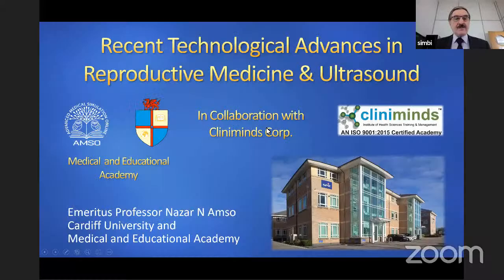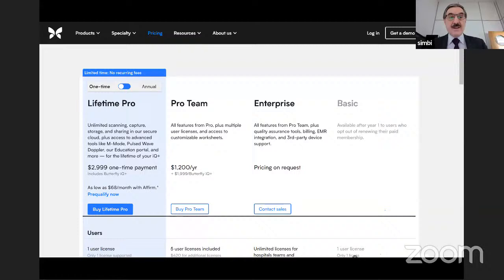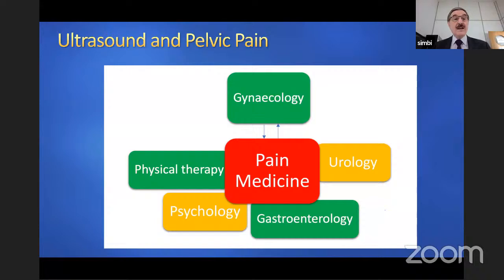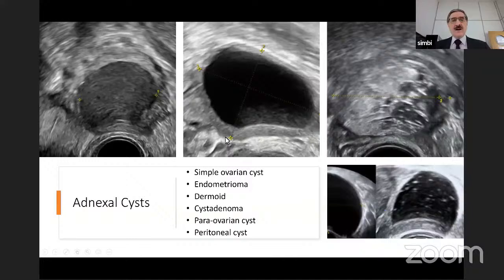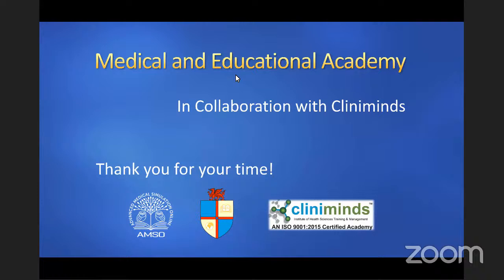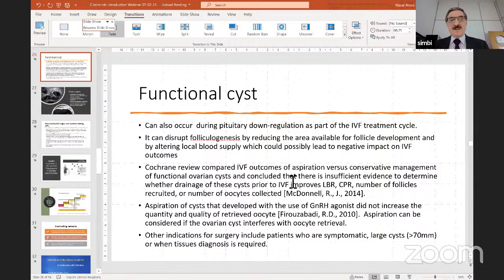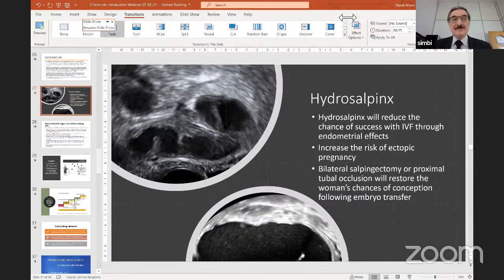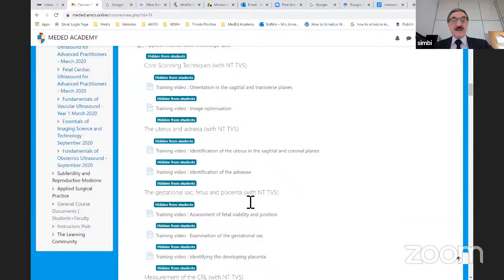Recent Technological Advances in Reproductive Medicine & Ultrasound